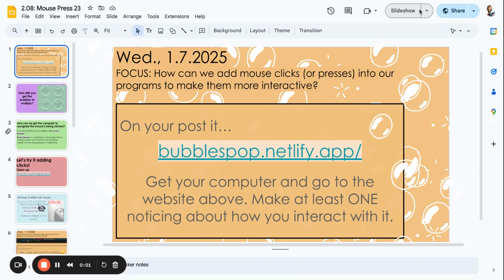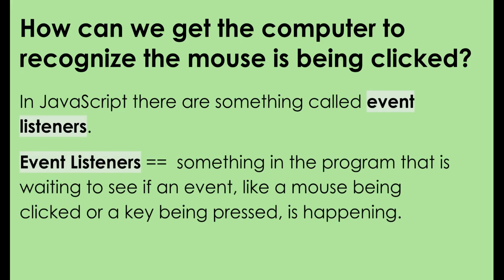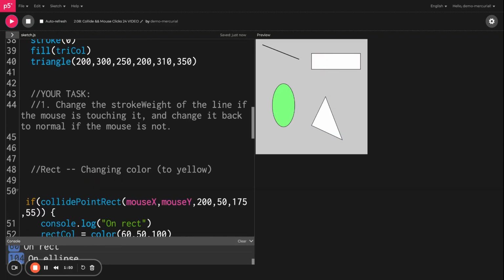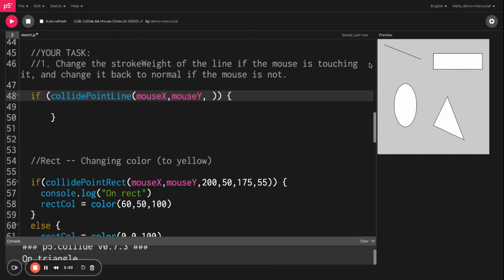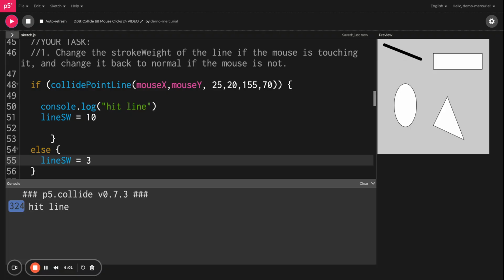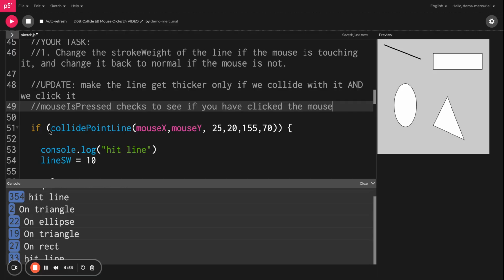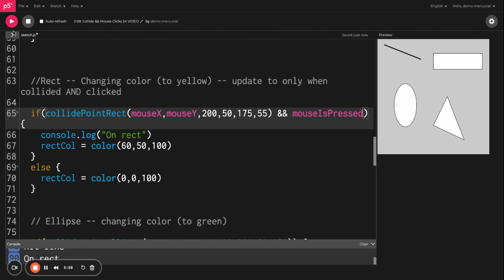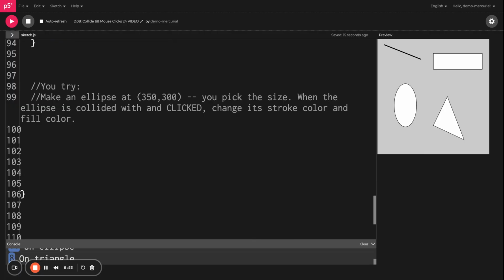2.11: Mouse Pressed